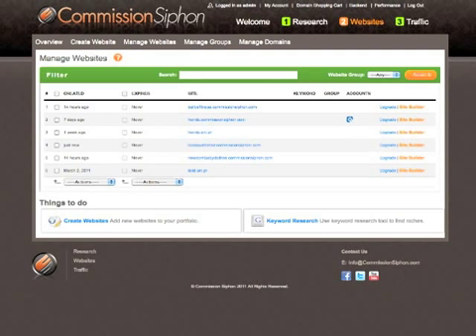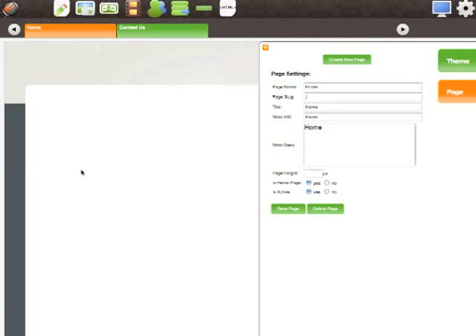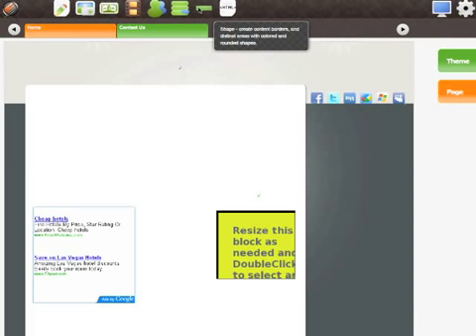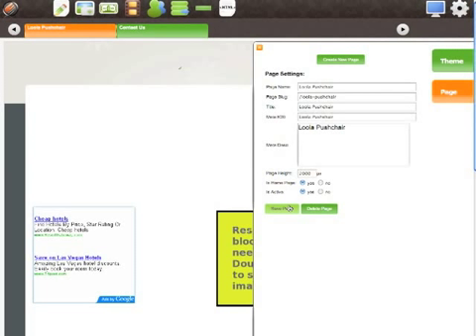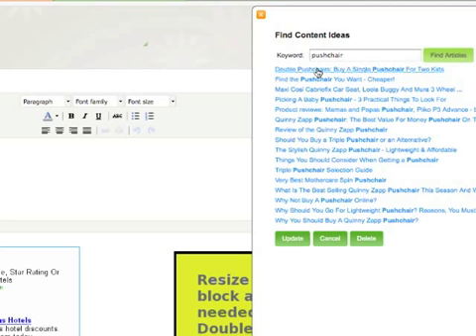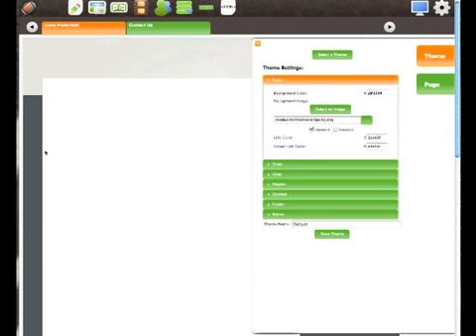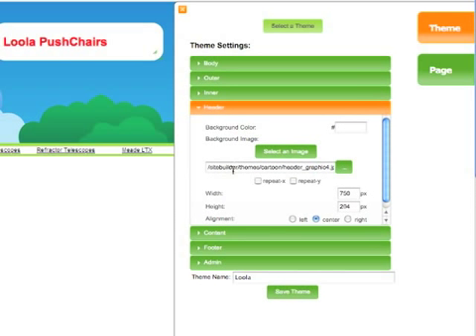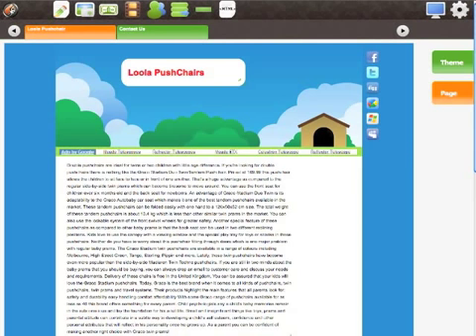Commission Siphon Websites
Learn how to build a website simply and quickly, without technical skills, using Commission Siphon